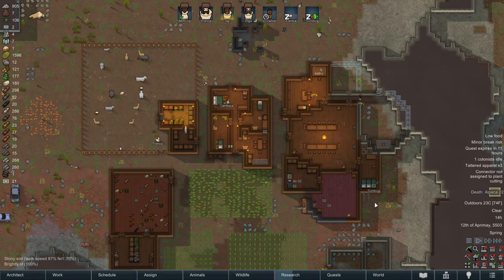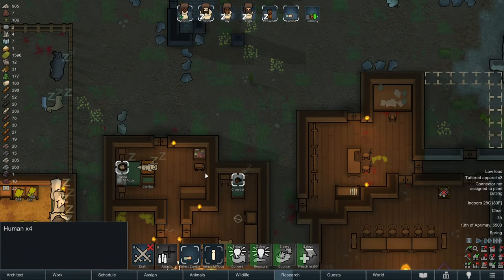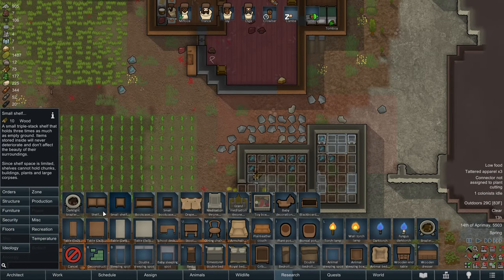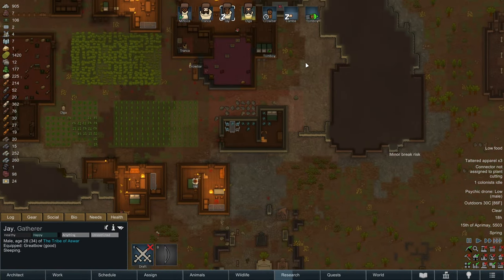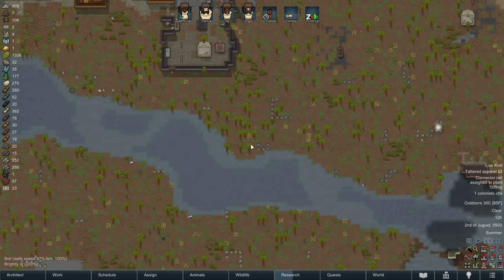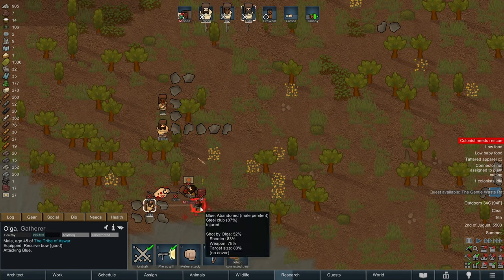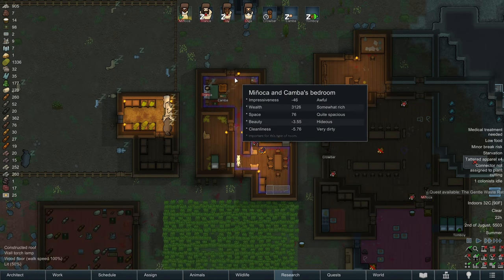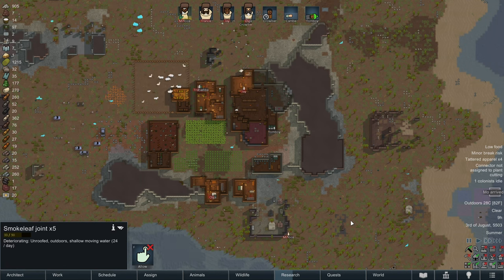Rimworld: Anomaly | Tribe of Aswar | Ep. 24 - Master Builder, Jay